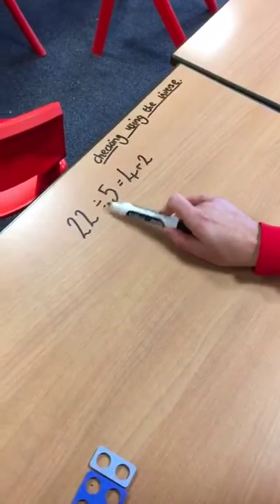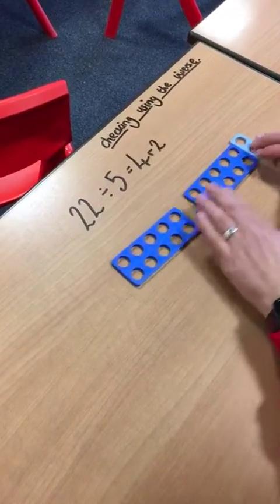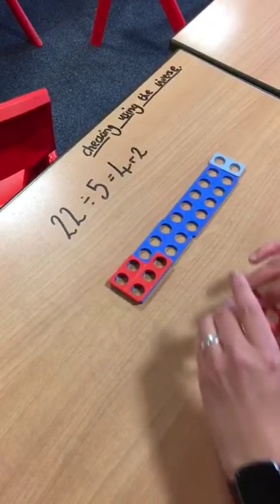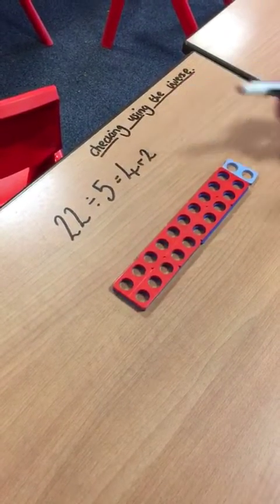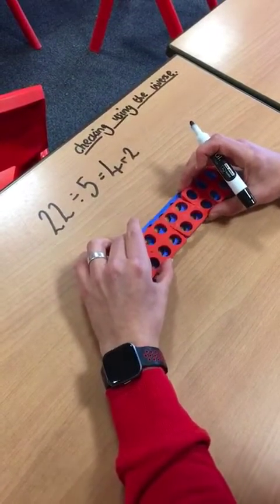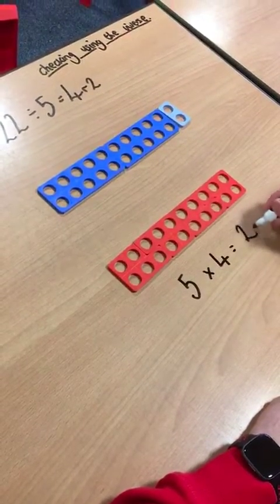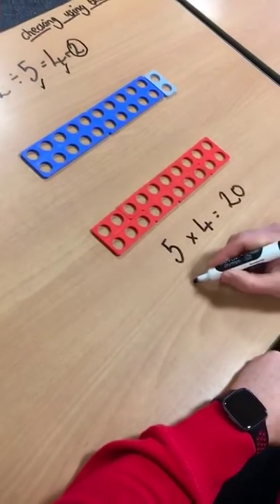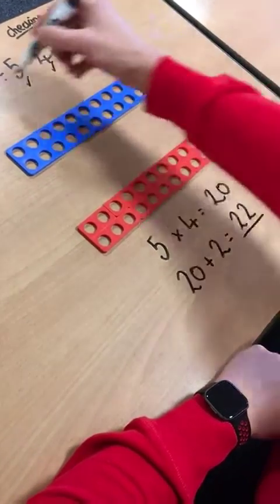Checking inverse division with Numicon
Matthew Ellis from Overdale Junior School demonstrates how to use inverse division using Numicon.

Overdale Junior School is a Numicon Advocate School.